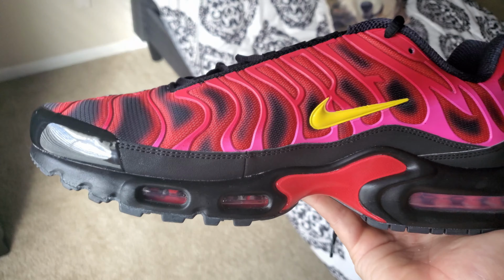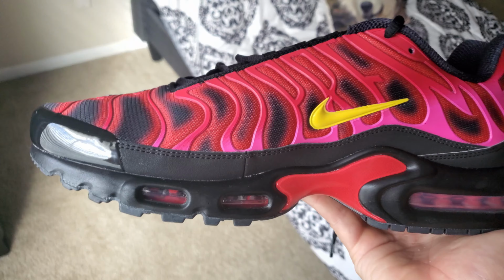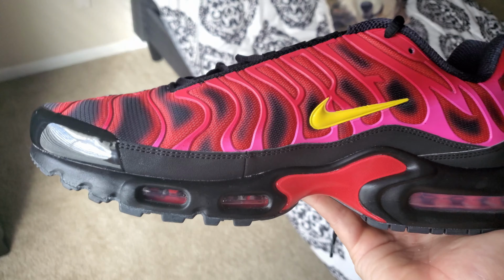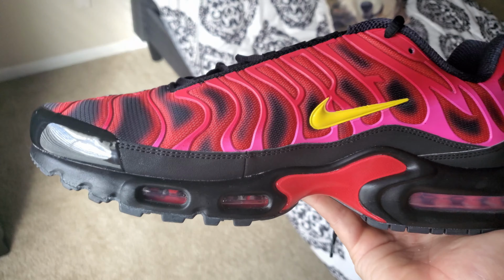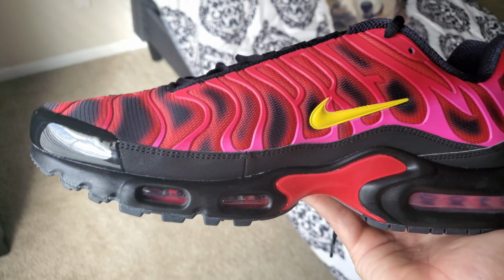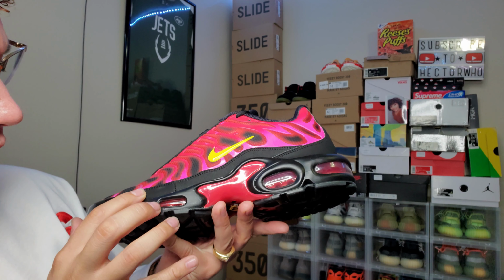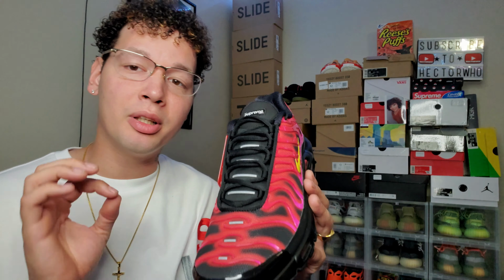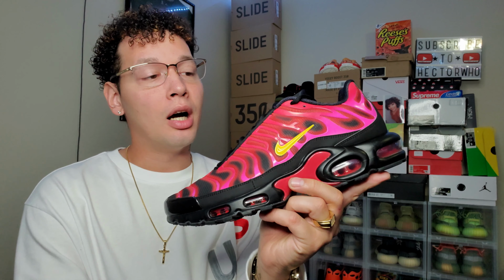MY LATE Nike Air Max Plus Supreme Review + On Foot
Let me know your thoughts on this pair. i also did hit on the "mean green" pair